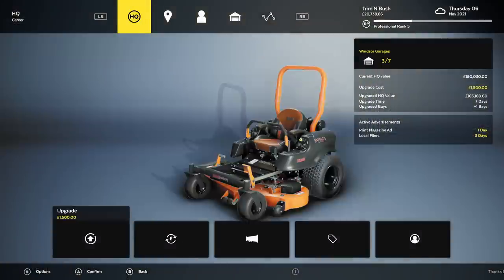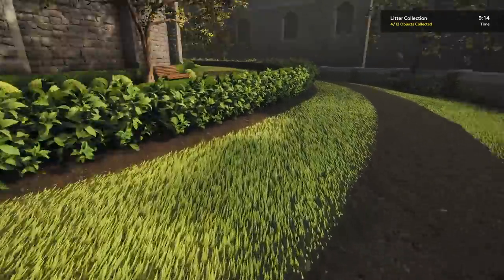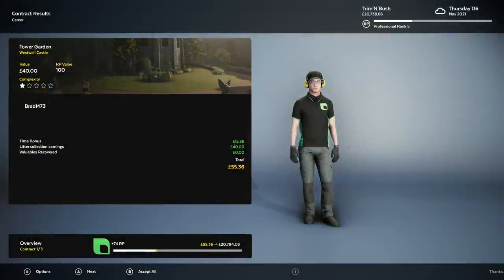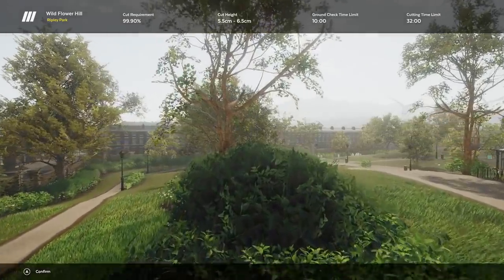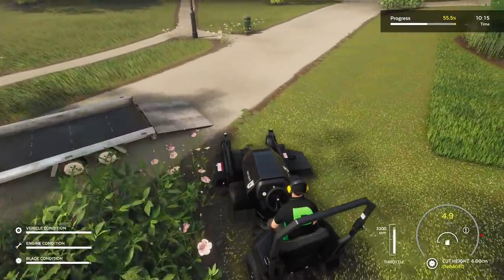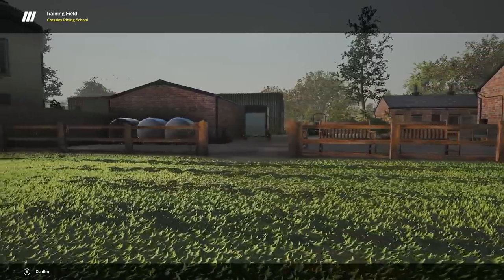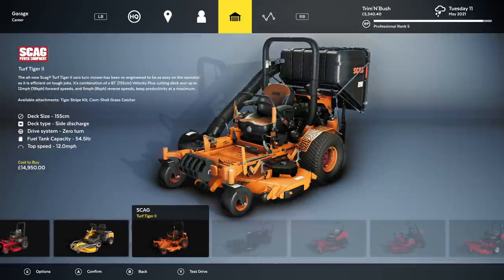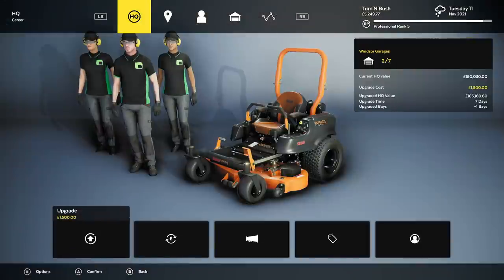LAWN MOWING SIMULATOR - Is it AWESOME??? - Episode 24 - Batman's lawn mower!!